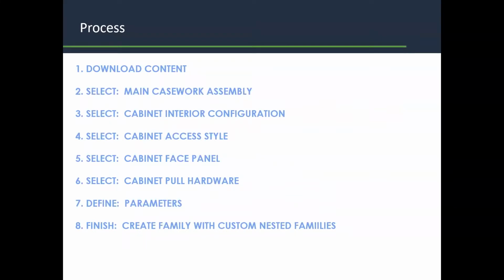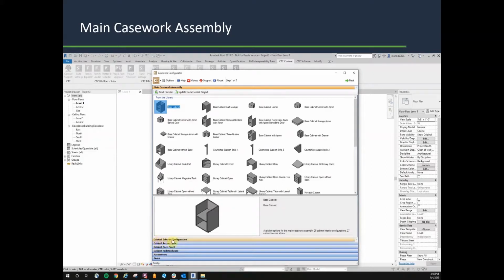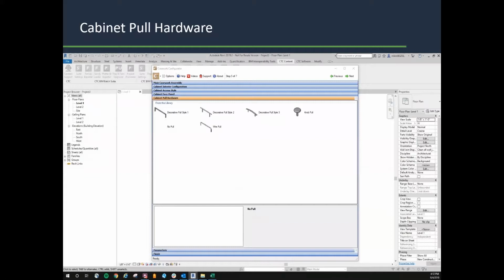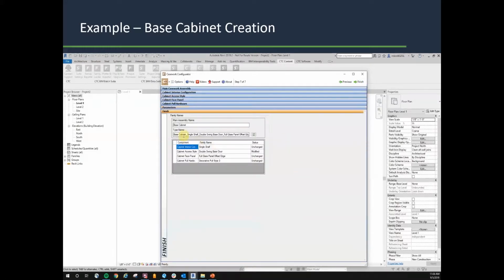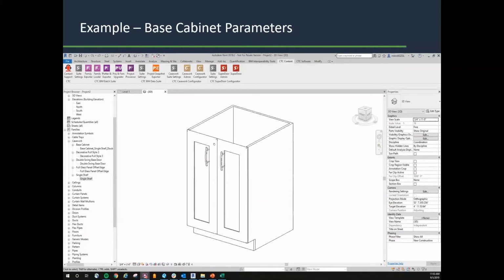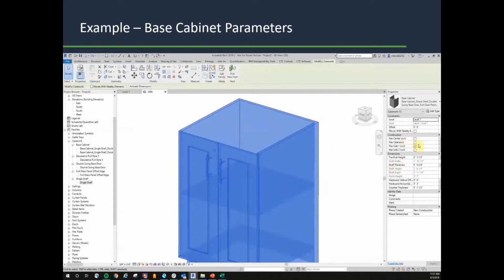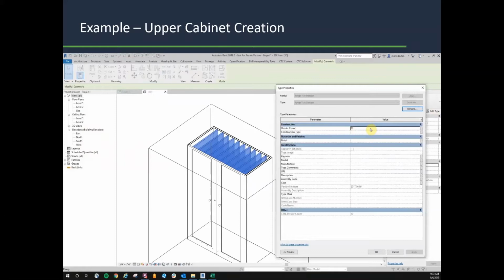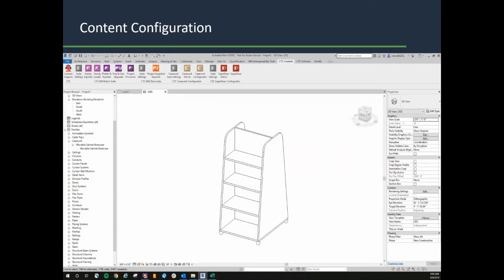Creative Cabinetry in a Click! Casework Configurator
Creating Revit casework families is a tedious task that is often ignored until the very end of the construction document process. Imagine if you could create custom casework specific to your project in minutes- now you can. Drop the Revit out-of-the-box content and engage CTC Software's Casework Configurator. In this webinar with Matt Linn, AIA, LEED AP, attendees will be able to see firsthand how Casework Configurator can work for you.

Learning Objectives:
• Instantly create fully configured cabinetry families.
• Specify the cabinet access style and interior configuration.
• Select a face panel and hardware specific to your project.
• Add parameters to the family to control and finish the final product.

Webinar from Oct. 3, 2019, host by Technical Specialist Matt Linn, AIA, LEED AP.